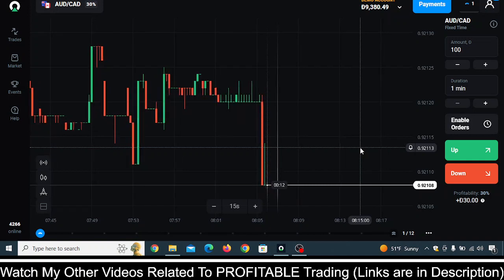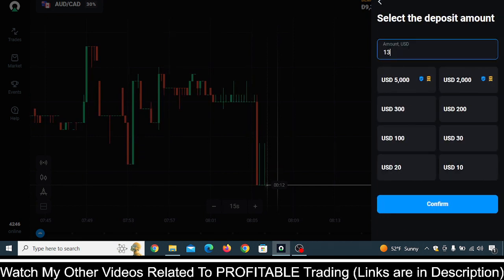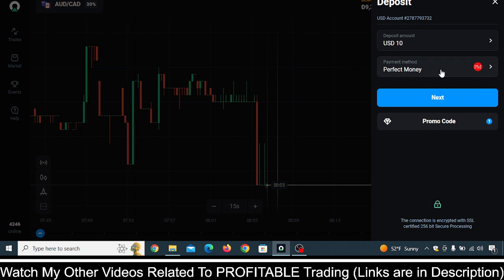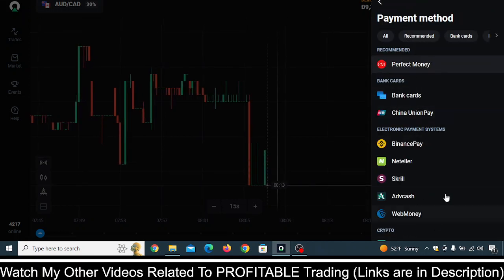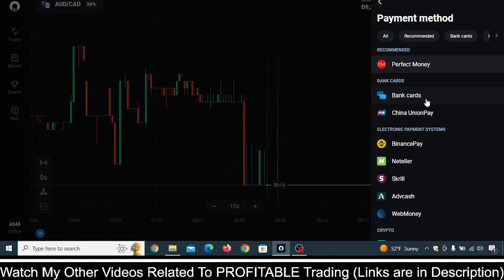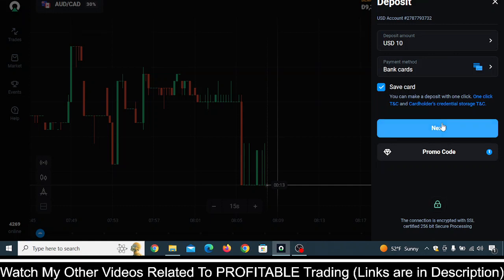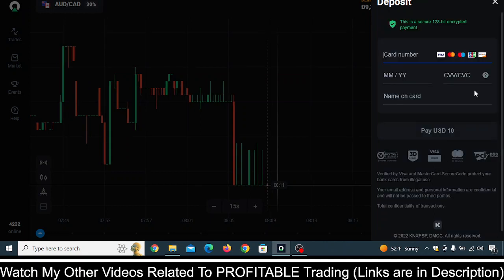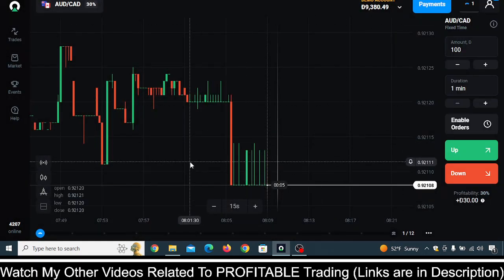Deposit Money In Olymp Trade (Step by Step Tutorial)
**Get Upto 100% Deposit Bonus in Olymp Trade**

In this video, I'll show you how to deposit money in Olymp Trade in a step-by-step process.